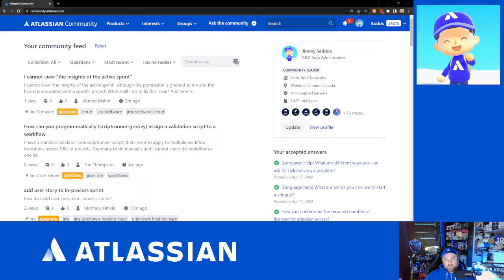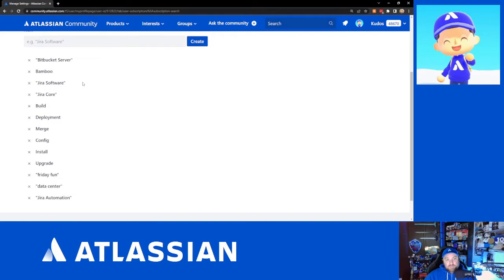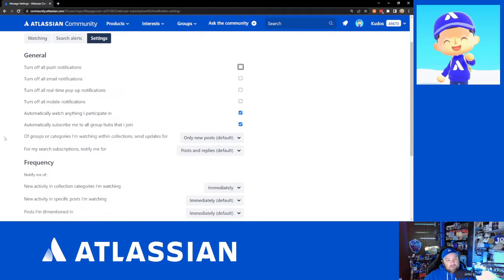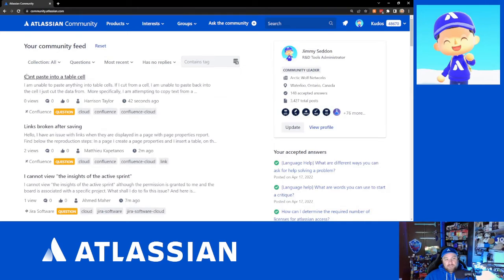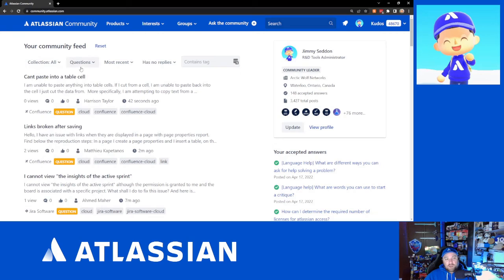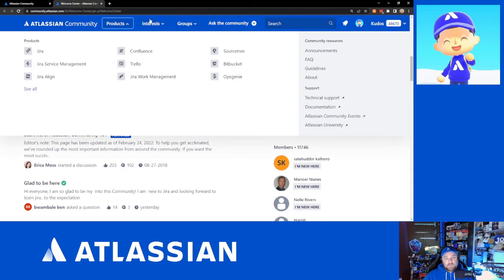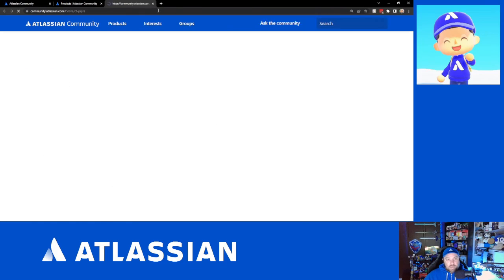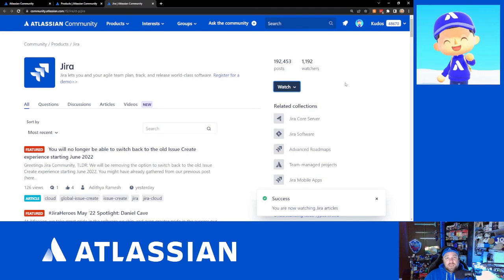Let's Talk: Getting the most out of the Online Community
Today, I'm sharing some tips and walking you through how to get the most out of your Online Community experience.